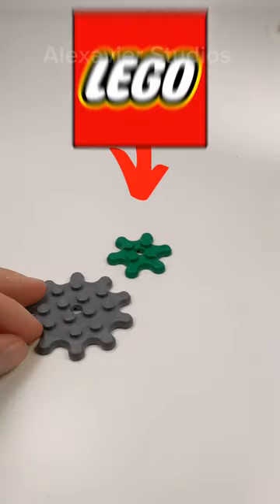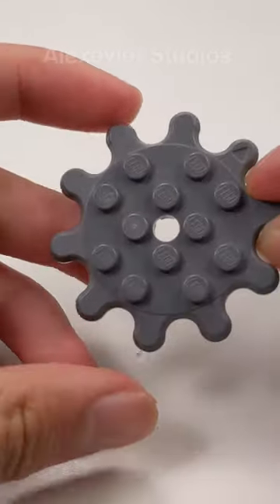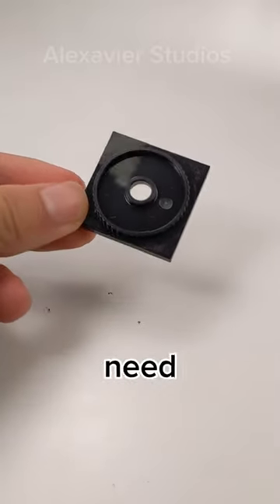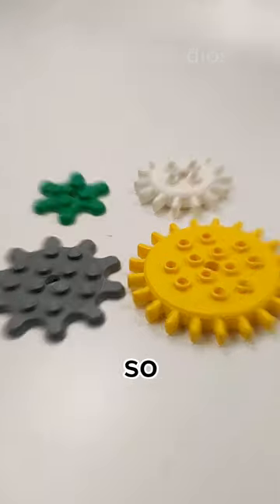LEGO Flower Gear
Check out...
My Gear
Sticky Tack

For those who were wondering I use stop motion studio pro to animate and I film at 12fps.